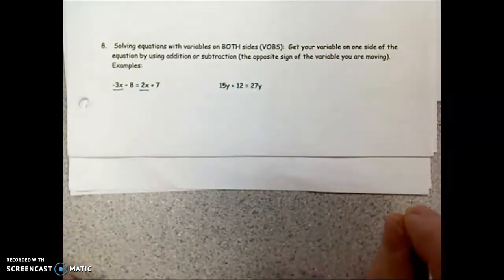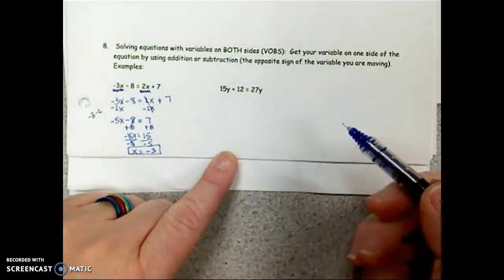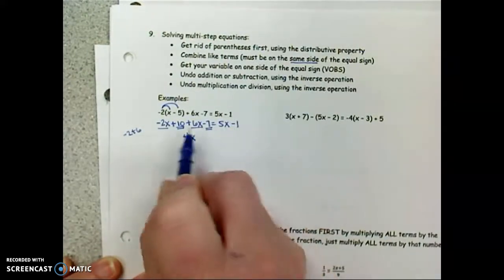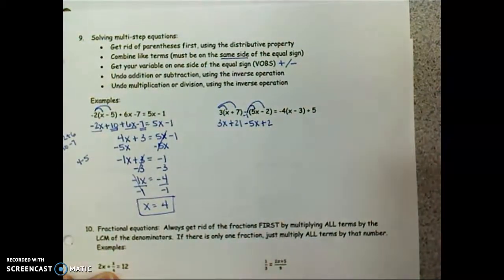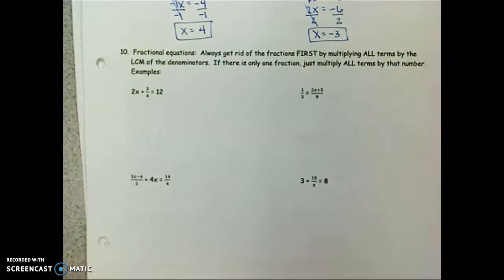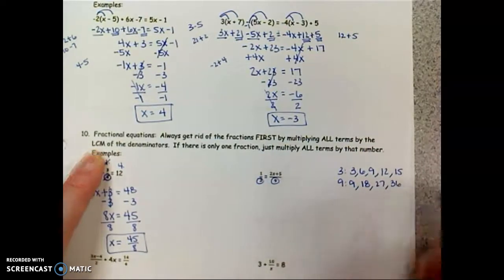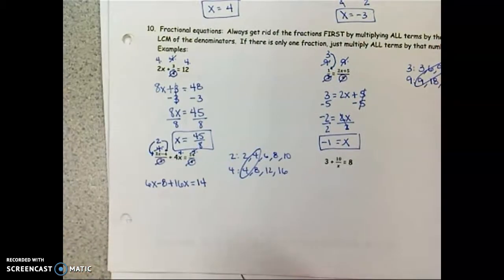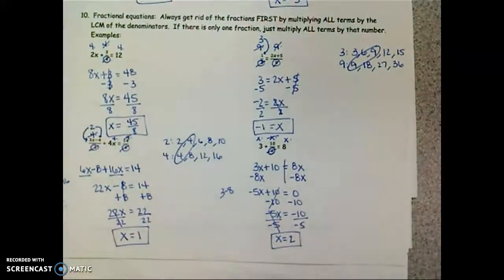Solving Equations Review, Video 2